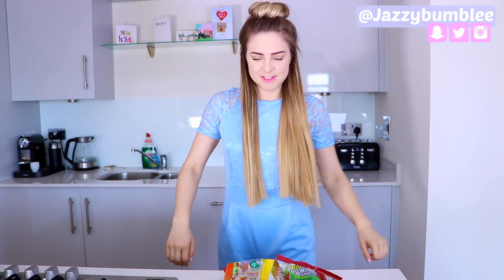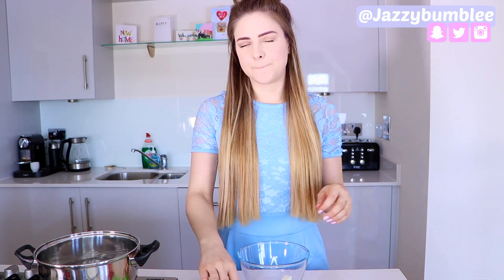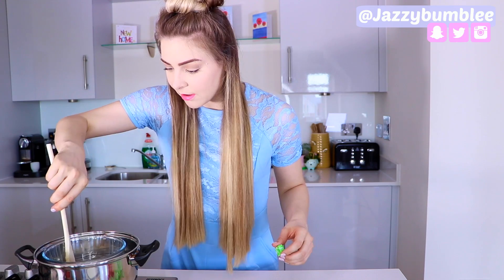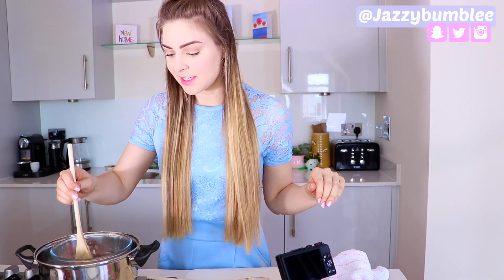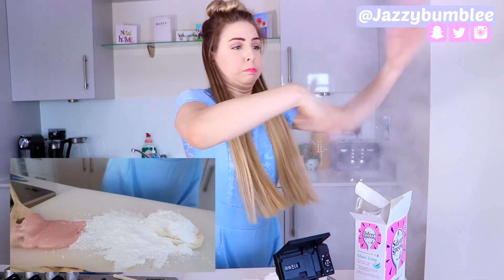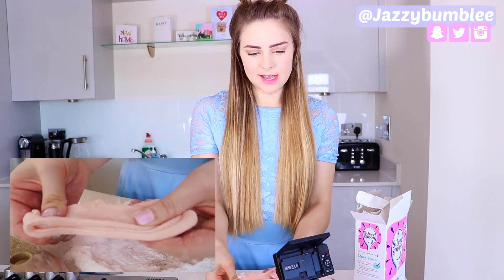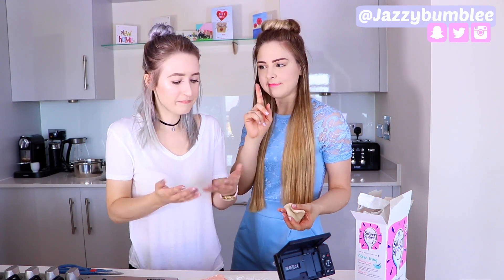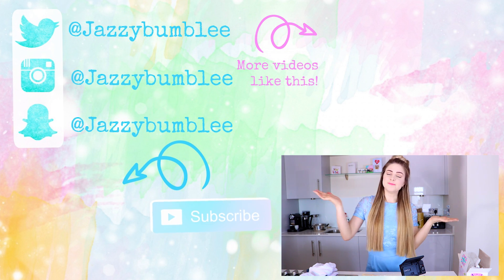DIY SLIME No Glue No Borax Edible Slime Tested !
DIY EDIBLE SLIME NO GLUE NO BORAX Tested !
Diy slime without glue or borax! I made edible slime and edible sour slime !! And the edible slime was pretty darn yummy!! I test how to make slime with this diy edible slime recipe that uses no glue, no borax and no liquid starch! Let me know if you want to see more diy edible slime videos!

Jazzybum
c/o Red Hare
Somerset House
Strand
London
WC2R 1LA